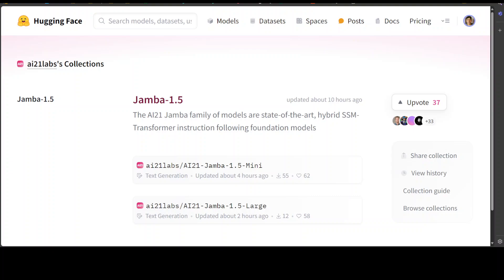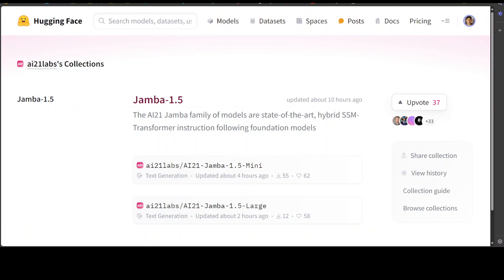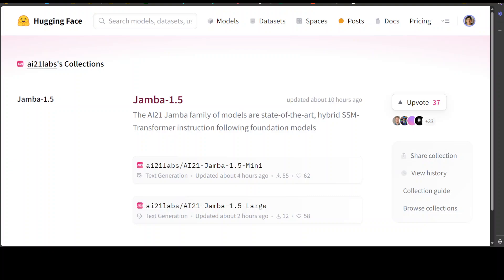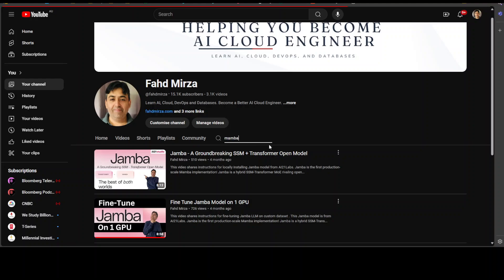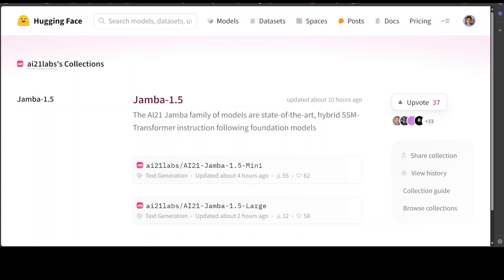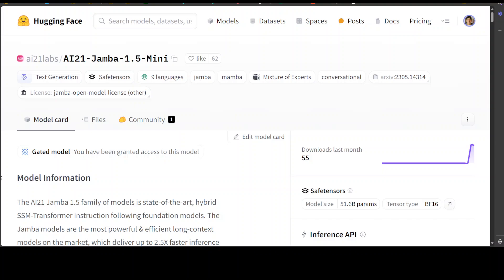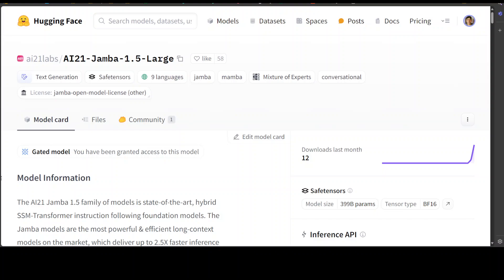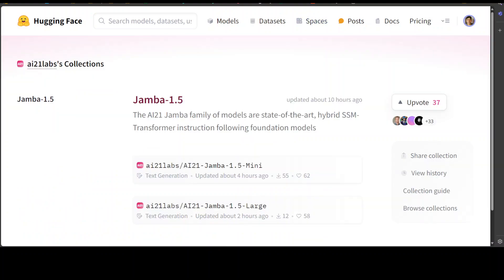Jamba 1.5 is out - Hybrid SSM-Transformer Models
This video introduces Jamba 1.5 FROM AI21 Labs which is Mixture of Experts (MoE) hybrid SSM-Transformer model.